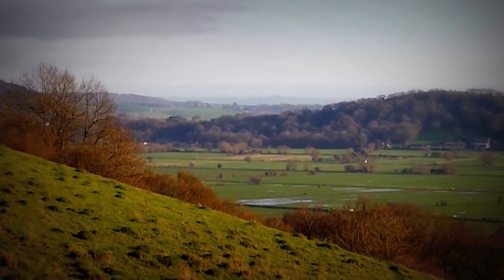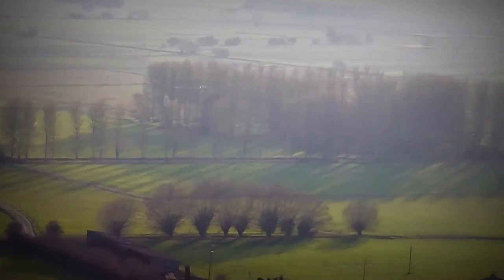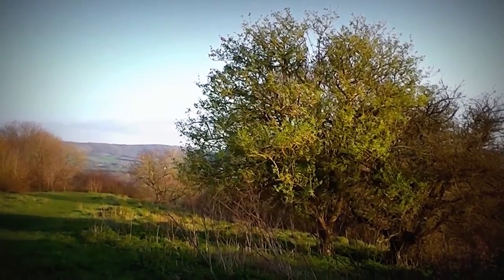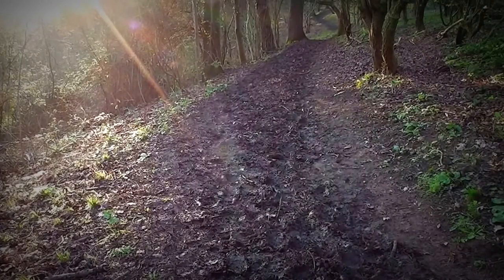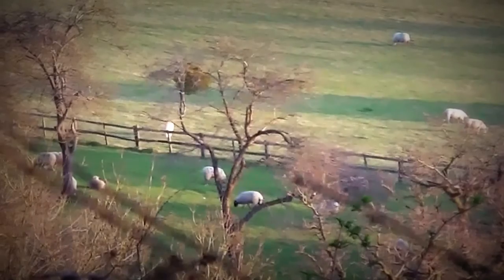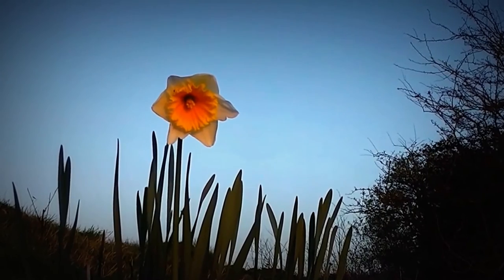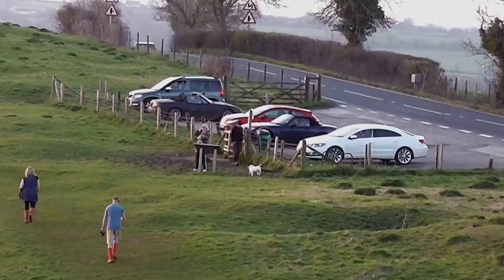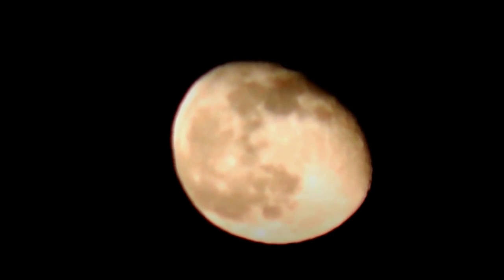Walton Hill, Glastonbury, Somerset, UK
National Trust Woodland and hills, where there is parking for cars and a good place for dog walking.
This is a marathon video for me.I was exploring somewhere new, and I've not done a nature  walk video for a while.  When I do this sort of thing I find out quite a bit about myself, in a funny sort of way

 My YouTube site used to be called simbo57 but then Google wanted us to use real names to try to make trolls more accountable so I have reverted to my real name John Simpson. But if you want to find my videos put "Simbo57" in the search box and they all come up.
 I am not the news reporter or the boxer.  To work out who I am please watch my videos.  To find out who someone is you need to drill down into their personality and try and find out what makes them tick.  This can be interesting!